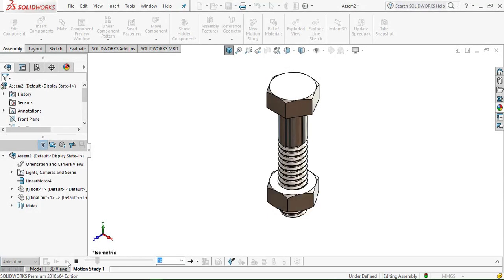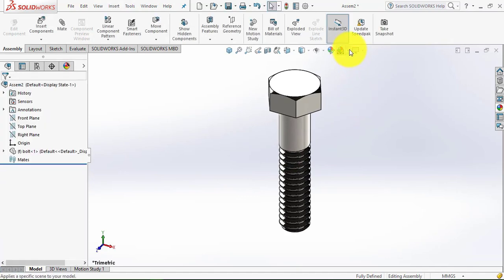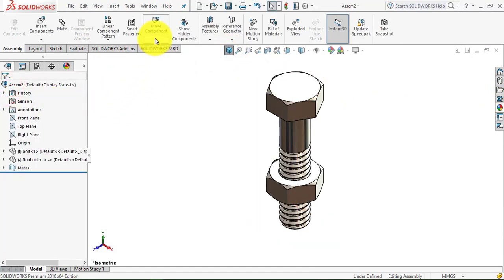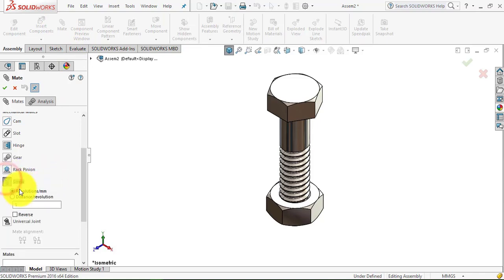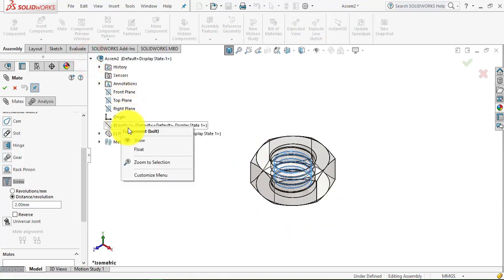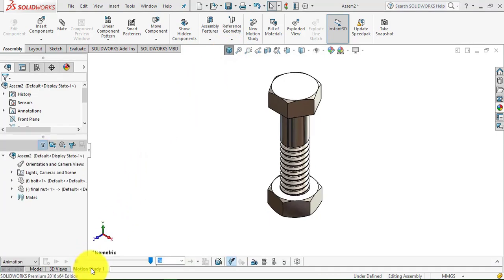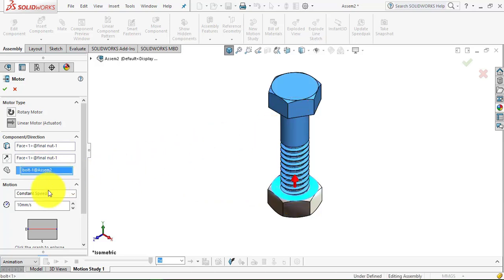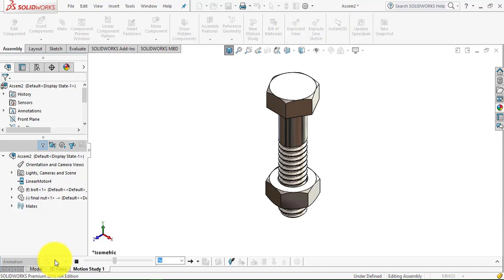⚡Mechanical Mate || Screw Mate || How to create a Bolt and Nut animation in solidworks?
Hello everyone,
In this video, we are going to make Bolt and nut assembly with motion analysis using solidworks.

Here we will see how to apply screw mate in solidworks assembly.

AMAZON INDIA
1. Western Digital WD 2TB My Passport Portable External Hard Drive, Black - with Automatic Backup, 256Bit AES Hardware Encryption & Software Protection

2. Logitech MK275 Wireless Keyboard and Mouse Combo

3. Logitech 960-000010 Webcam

4. boAt Rockerz 510 Bluetooth Headphone with Thumping Bass, Up to 10H Playtime, Dual Connectivity Modes, Easy Access Controls and Ergonomic Design (Jazzy Blue)

5. Logitech Z120 Stereo Speaker (Black and White)

6. boAt Stone 190 Portable Wireless Speaker with 5W Sound, Bluetooth V5.0, IPX7 Water & Splash Resistance, Lightweight Build, TWS Feature and Carry Strap (Black)

7. Mi 10000mAH Li-Polymer Power Bank 2i (Black) with 18W Fast Charging

8. boAt Rockerz 255 Sports Wireless Headset with Super Extra Bass, IPX5 Water & Sweat Resistance, Qualcomm Chipset and Up to 6H Playback (Active Black)

9. Logitech X50 Wireless Speakers (Yellow)

10. JBL GO Portable Wireless Bluetooth Speaker with Mic (Blue)

AMAZON INDIA

Cheaper mouse for students
Logitech B175 Wireless Mouse (Black) :

Seagate 2.5 1TB inch Hard disc

SOLIDWORKS BOOKS